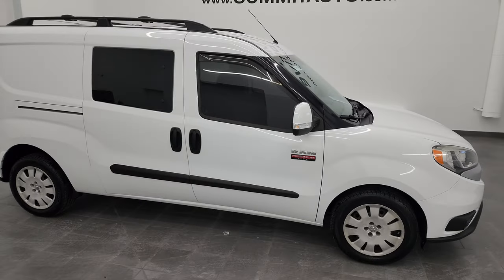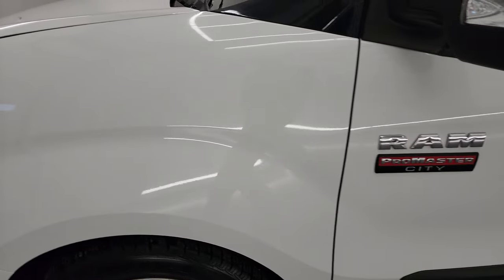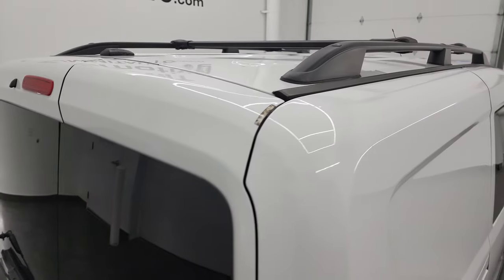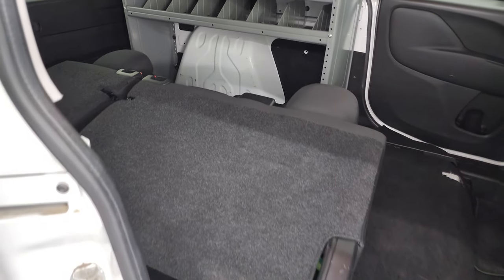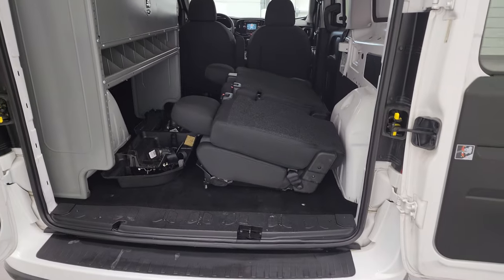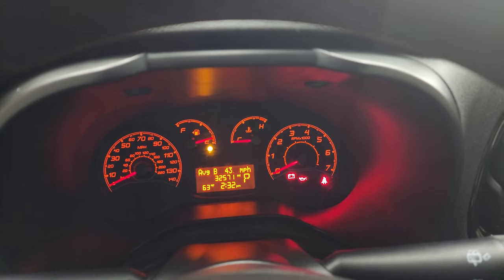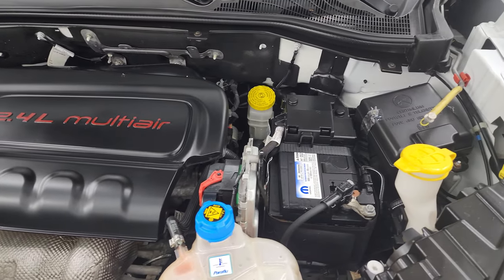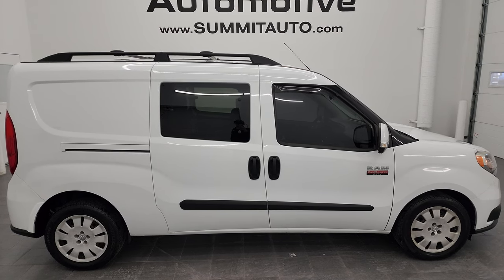2017 RAM PROMASTER CITY TRADESMAN SLT IN BRIGHT WHITE 4K WALKAROUND 13440Z SOLD!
This 2017 RAM PROMASTER CITY SLT VAN IN BRIGHT WHITE FOR SALE IN FOND DU LAC OSHKOSH WISCONSIN 54935 is the vehicle we did walk around review of today.

Thank you for checking out this video of this 2017 RAM PROMASTER CITY SLT VAN IN BRIGHT WHITEFOR SALE IN FOND DU LAC OSHKOSH WISCONSIN 54935

STOCK: 13440Z
PRICE: $26,992
MILES: 32,500
MAKE: RAM
MODEL: PROMASTER CITY
VIN: ZFBERFBB4H6D89608
LOCATION: FOND DU LAC OSHKOSH WISCONSIN, 54937 TRUCKS ON 41

2.4 Liter MultiAir I4 Engine, 4 Door with Two Manual Sliding Side Doors, Reverse Backup Camera Rearview Camera, 9 Speed Automatic Transmission, Front Wheel Drive FWD, Driver Seat Height Adjuster, Non Smoker, Black Ebony Cloth Seats, Bucket Seats, 2nd Row Bench Seating Included, Adrian Steel Rear Shelving, Receiver Trailer Hitch, Heated Power Mirrors with Built-in Directional Signals, Electronic Stability Control Traction Control ESC, Continental Contiprocontact P225/55 R16 Tires, Steel Rims with Wheel Covers, Front Wheel Disc Brakes, Reverse Sensors, Roof Rack Luggage Rack, Vent Shades, AM / FM Radio Tuner, U Connect Hands Free Bluetooth Hands-Free Phone System Blue Tooth, Auxiliary MP3 Jack Portable Audio Connection, USB Jack Portable Audio Connection, Keyless Entry System, Rear Swing Open Barn Doors with Windows, Rear Window Defroster, Adjustable Height Seatbelts, Driver and Passenger Front Air Bags, L.A.T.C.H. Child Safety System, Side Curtain Air Bags SRS Safety Restraint System, Outside Temperature Display, Woodgrain Dash And Door Trim, Air Conditioning AC, Cruise Control, Power Locks, Power Windows, Tilt/Telescope Steering Wheel, Bright White Clearcoat, Call Now! 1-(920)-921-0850 . Summit Automotive Chrysler Dodge Jeep Ram in Fond du Lac, Wisconsin also Proudly Serving Oshkosh, Madison, Milwaukee, Sheboygan, Appleton, and Waupun is a family owned and operated dealership since 1959. We take great pride in our new and used car and truck center with vehicles to fit everyone's budget. We have ON THE SPOT FINANCING. BAD CREDIT OR GOOD CREDIT, we work with over 20 lenders to get you APPROVED AT THE MOST COMPETITIVE RATES. We provide AIRPORT TRANSPORTATION and NATIONWIDE DELIVERY OPTIONS. We are conveniently located on HWY 41 at EXIT 98, Hwy 151 at Military Rd. Exit . Just Look For The TRUCKS ON 41. Advertised price does not include, tax, title, registration and service fee

STOCK: 13440Z
PRICE: $26,992
MILES: 32,500
MAKE: RAM
MODEL: PROMASTER CITY
VIN: ZFBERFBB4H6D89608